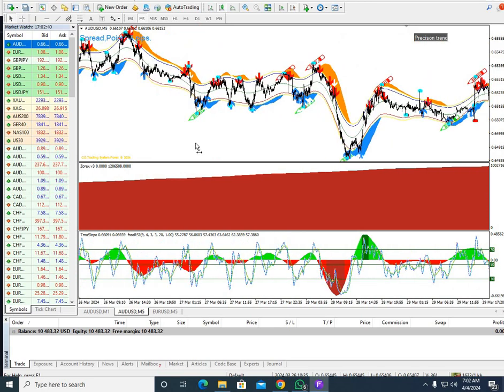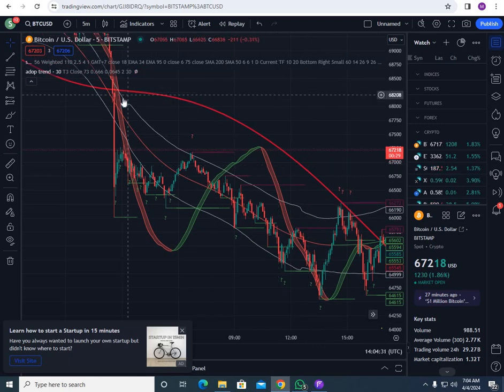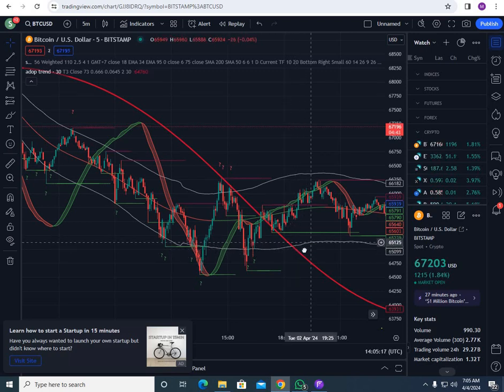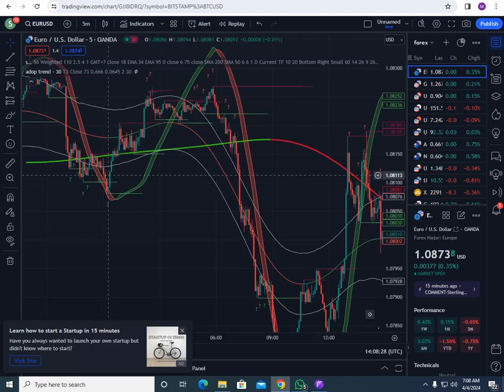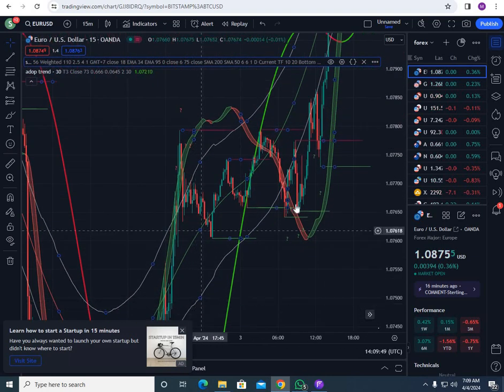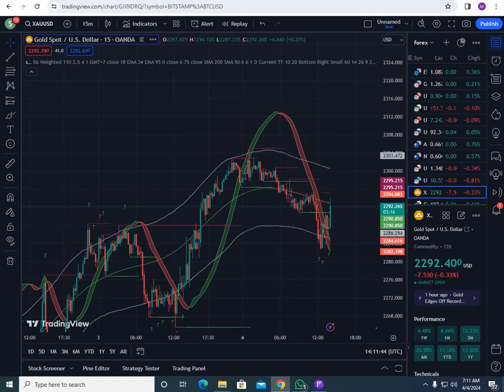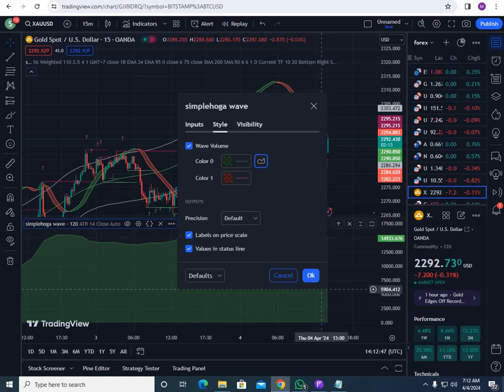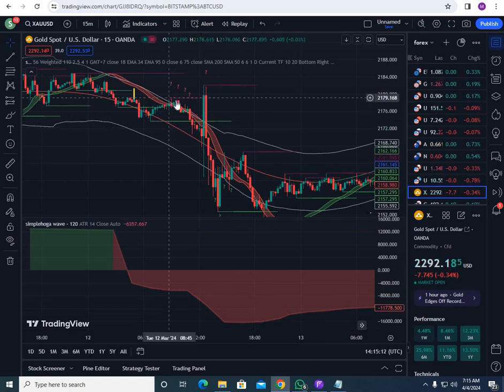Best TradingView Indicator With Zero Fake Signal For 3 and 5 Minute Scalping Strategy